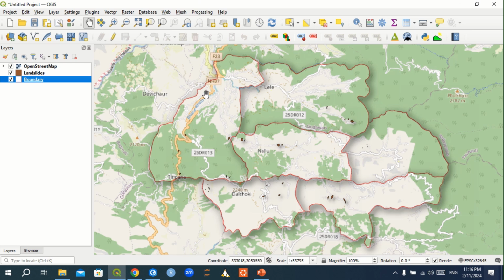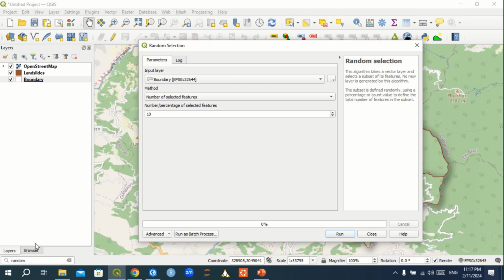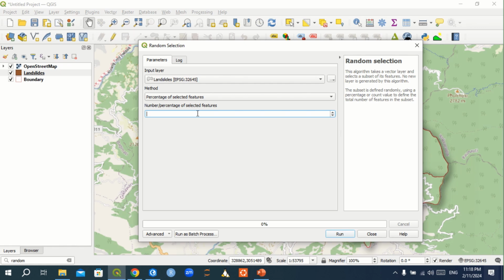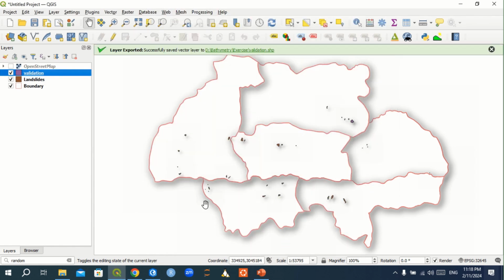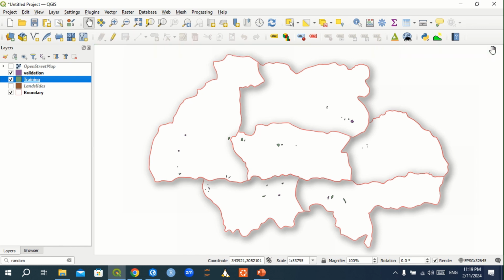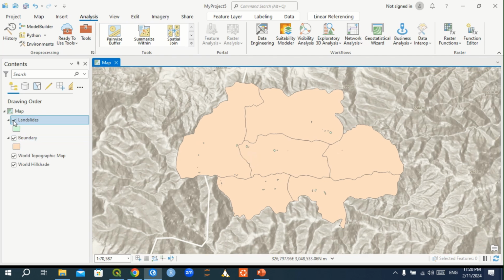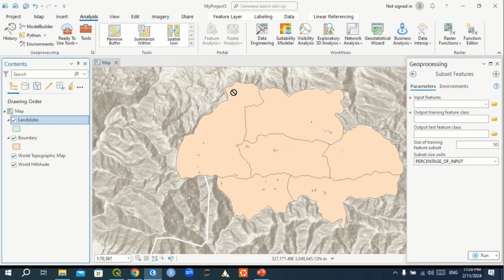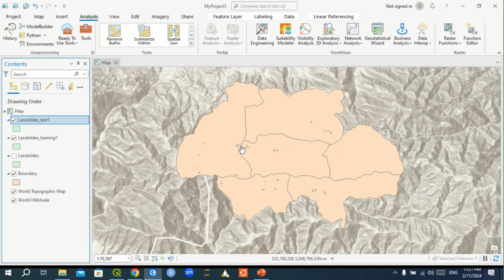How to Make Training and Validation Datasets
This video will be helpful for splitting landslide inventory and bathymetry data or other similar types of geospatial analysis and modeling. This is not a complete tutorial, yet this is a crucial step in most of the geospatial analysis and environmental modeling.